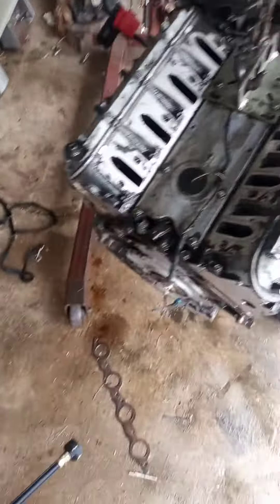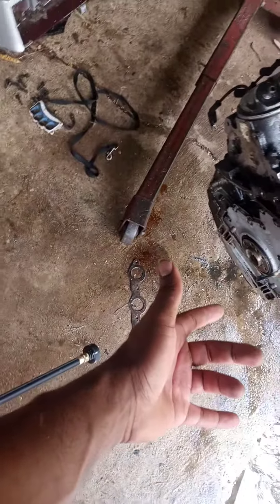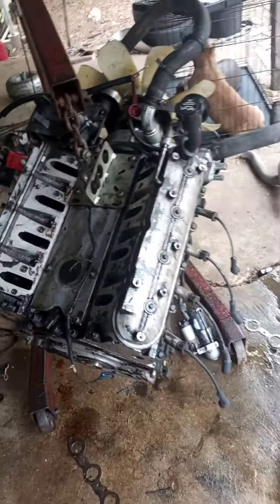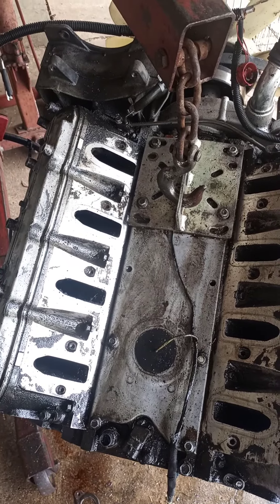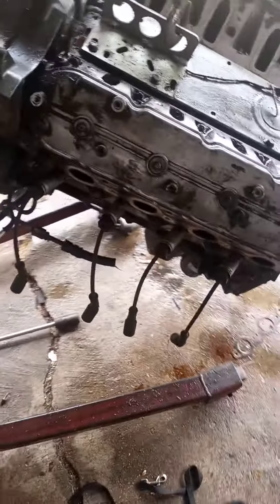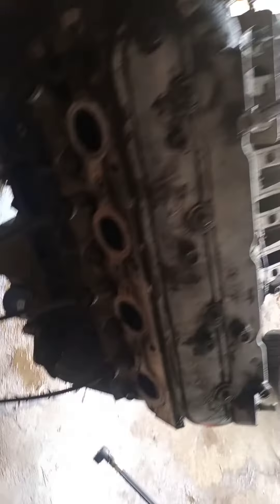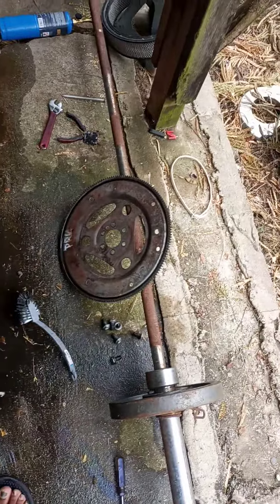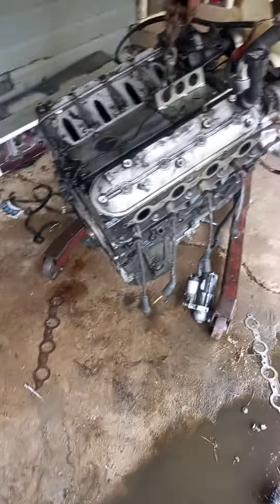cleaning my motor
cleaning my LS motor also about the slot the hoes at in my flywheel for my torque converter to fit also you can go to Summit in spent $80 and get a flywheel that bolt up to any converter